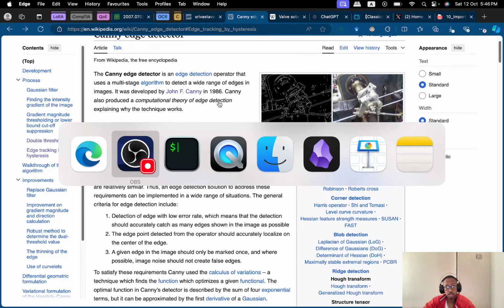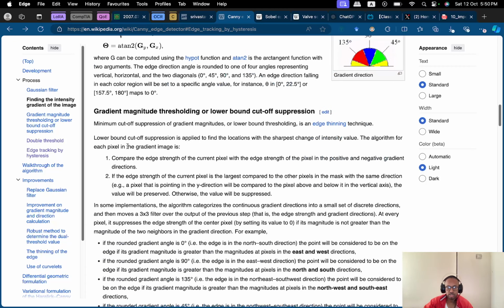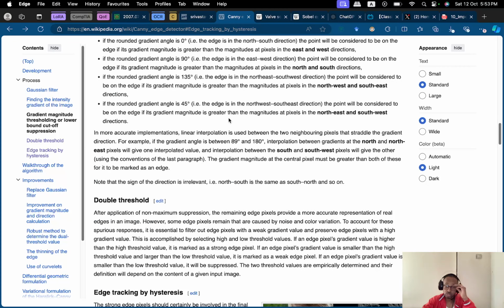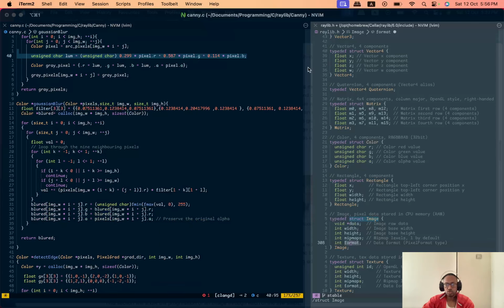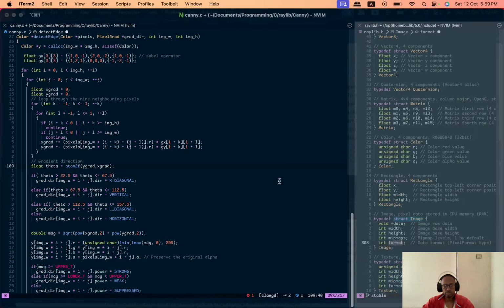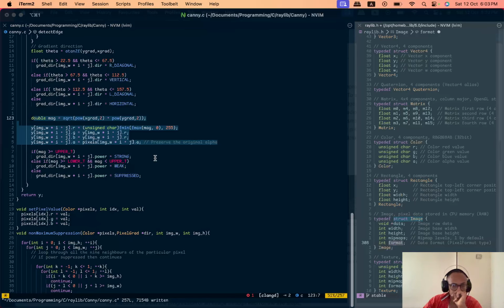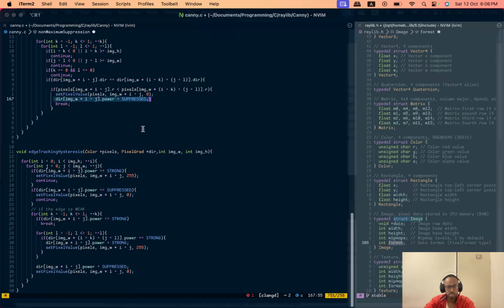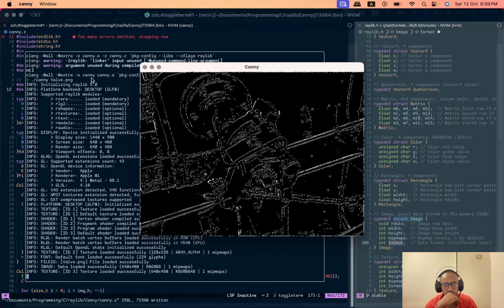Canny Edge Detection Algorithm from Scratch in C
My Implementation of the Canny Edge Detection Algorithm from Scratch in C and raylib.